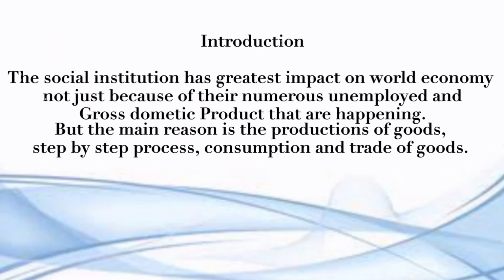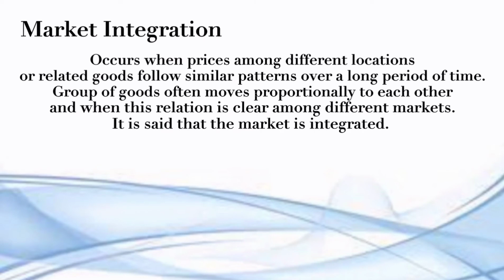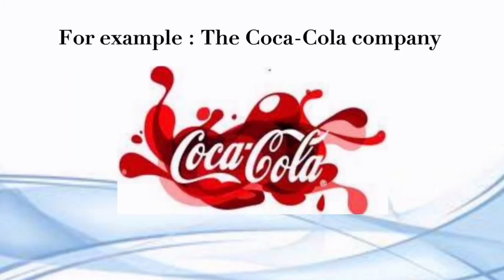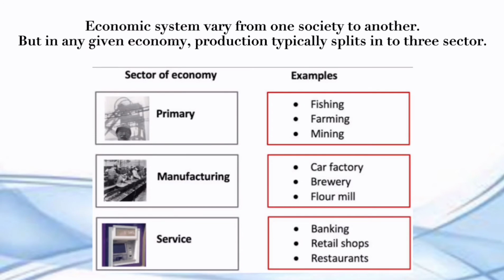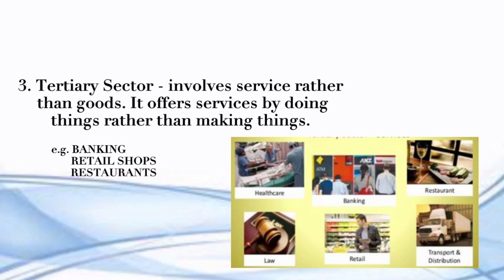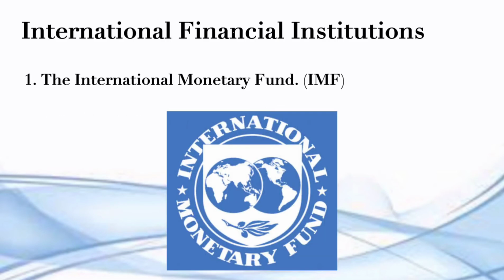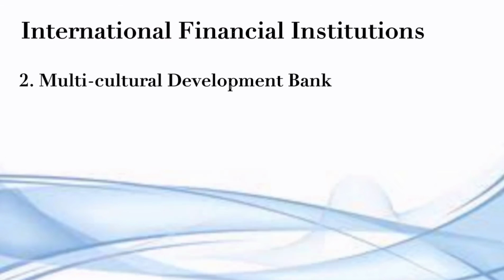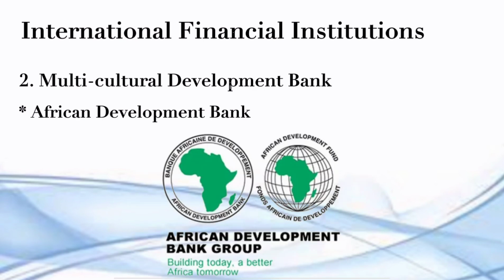MARKET INTEGRATION || Video Report || Welfred Empeño Efe